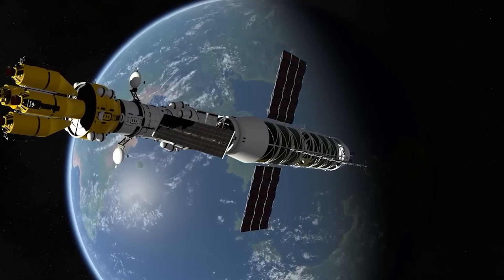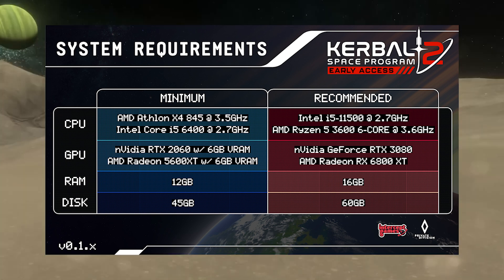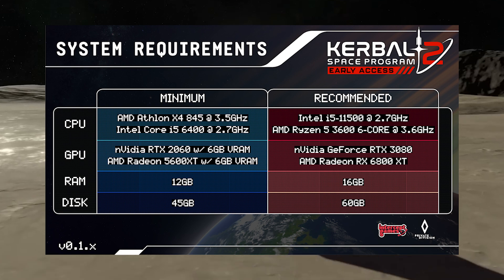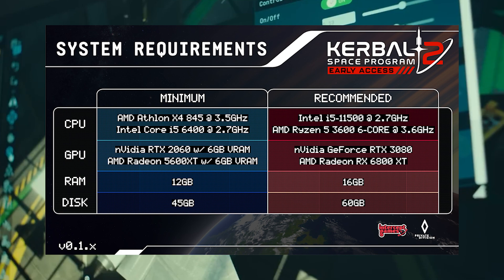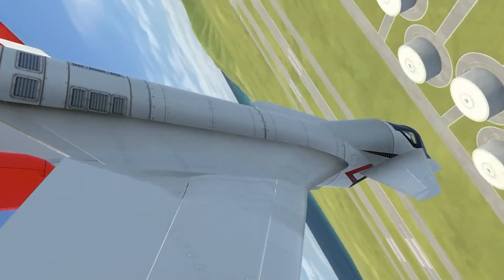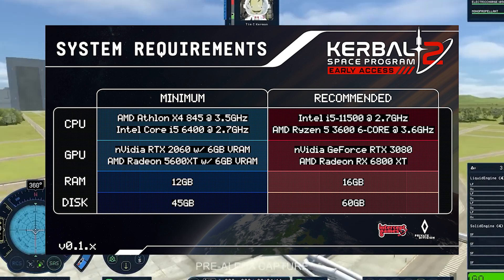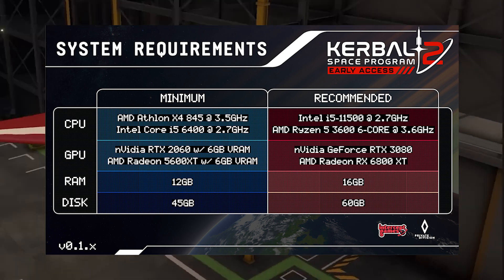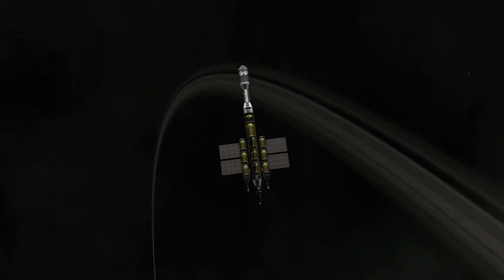Why KSP 2 System Requirements are soo high?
Hello everyone and welcome to this YouTube video where we will be discussing the system requirements for Kerbal Space Program 2.

Kerbal Space Program 2 is an upcoming space flight simulation video game, and it's one of the most anticipated games of the year. It's the sequel to the original Kerbal Space Program, which was released in 2011. KSP 2 promises to be an even more immersive experience, with improved graphics, gameplay, and new features. But, before we get too excited about the game, let's talk about the system requirements.

First off, let's take a look at the minimum requirements. To run Kerbal Space Program 2, you'll need at least an Intel Core i5-6600K or an AMD Ryzen 3 1300X processor. For graphics, you'll need at least an NVIDIA GeForce GTX 1050 Ti or an AMD Radeon RX 560. You'll also need at least 8GB of RAM and 75GB of available storage space. The game will also require a 64-bit operating system, preferably Windows 10.

But, if you want to have the best experience, you'll need to aim for the recommended system requirements. For that, you'll need at least an Intel Core i7-8700K or an AMD Ryzen 7 3700X processor. For graphics, you'll need at least an NVIDIA GeForce GTX 1080 Ti or an AMD Radeon RX Vega 64. You'll also need at least 16GB of RAM and 75GB of available storage space. Again, a 64-bit operating system is required, and Windows 10 is recommended.

Now, let's talk about what these system requirements mean. If your computer meets the minimum requirements, you'll be able to run Kerbal Space Program 2, but you may experience some performance issues. The game may not run as smoothly as you'd like, and you may have to turn down some of the graphics settings to get the best performance.

If your computer meets the recommended system requirements, you should be able to run Kerbal Space Program 2 with no issues. You'll be able to enjoy the game at its best graphics settings, and you won't have to worry about any performance issues.

In conclusion, Kerbal Space Program 2 is an exciting game, and it's important to make sure your computer meets the system requirements before you buy it. If your computer meets the recommended system requirements, you'll be able to enjoy the game at its best. But if you don't quite meet the recommended requirements, don't worry, you'll still be able to play the game, just not at its full potential.